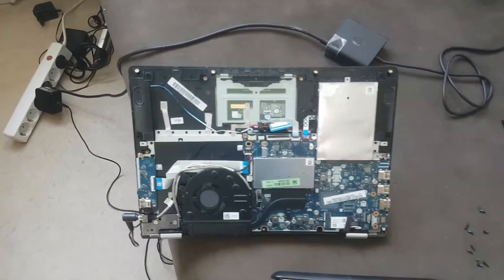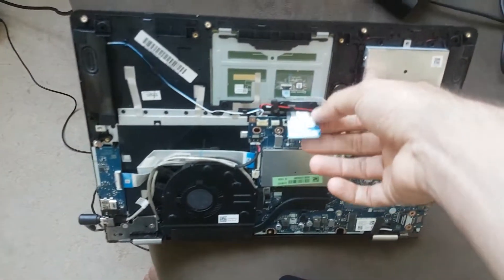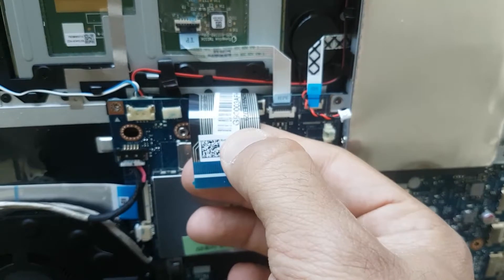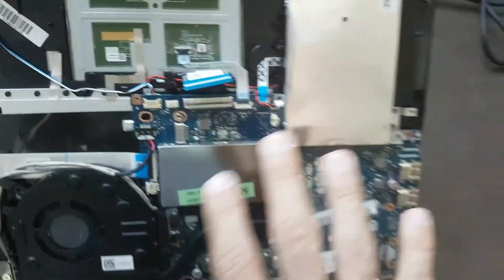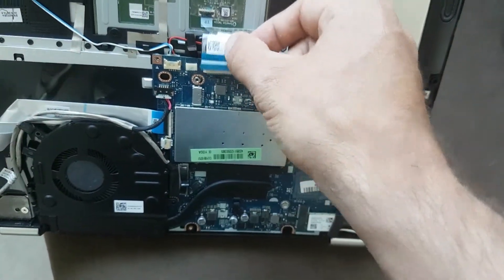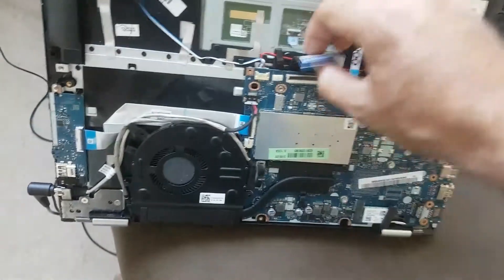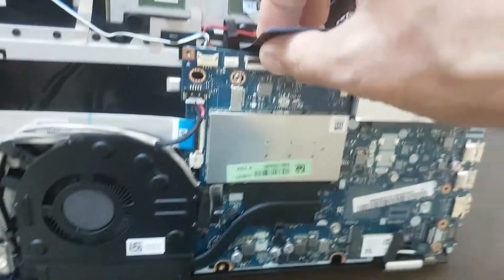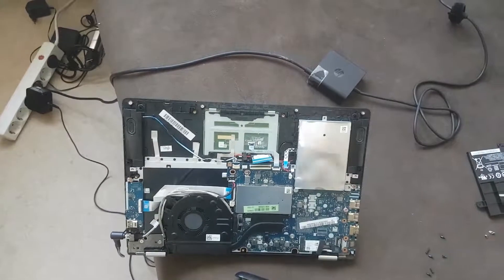Fix Laptop Keyboard some buttons stopped working ribbon flex cable issue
Hello guys

This DIY method should work on all laptop keyboards with some buttons not responsive.
Please follow the instructions in the video carefully and let me know if it helps you too.
If you have a water damaged keyboard this will probably not work for it.